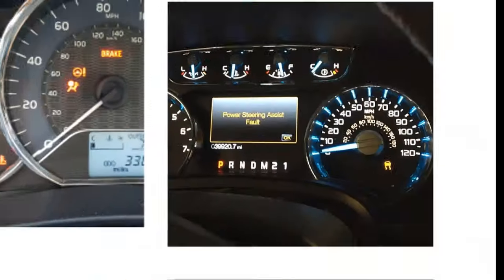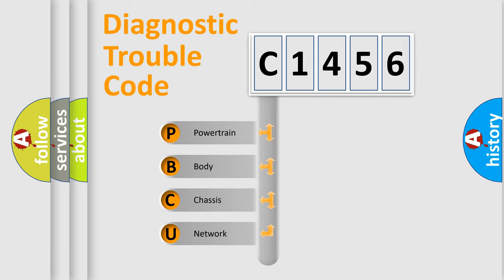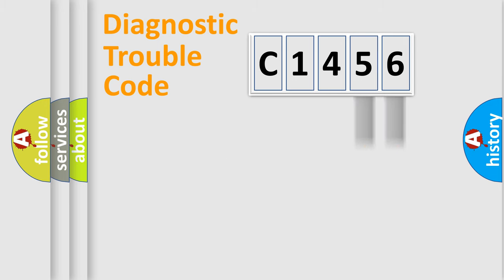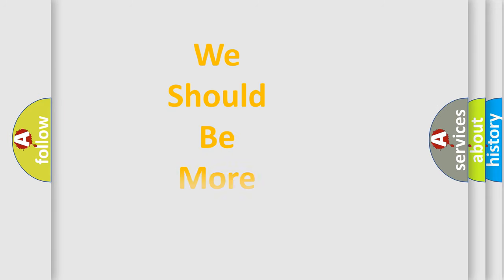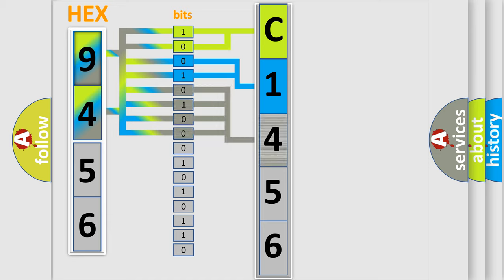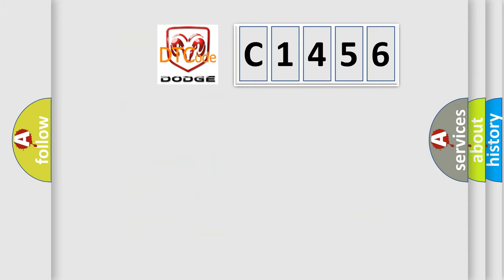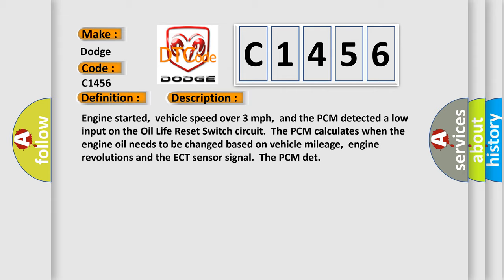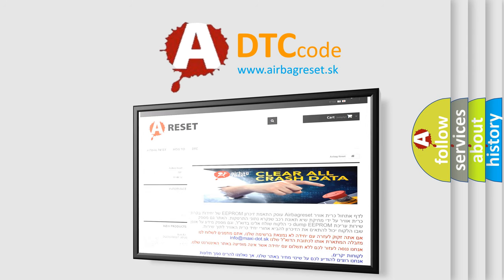DTC Dodge C1456 Short Explanation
Contents:
0:21 Basic DTC analysis according to OBD2 protocol standard.
1:48 Insight into programming
2:58 A diagnostically understandable description of the Diagnostic Trouble Code
3:05 Basic error definition

Make:
Dodge
Code:
C1456
Definition:
Oil Life Reset Switch Circuit Low Input
Description:
Engine started,vehicle speed over 3 mph,and the PCM detected a low input on the Oil Life Reset Switch circuit.The PCM calculates when the engine oil needs to be changed based on vehicle mileage,engine revolutions and the ECT sensor signal.The PCM det
Cause:
Oil Life Reset switch connector is damaged or shortedOil Life Reset switch circuit is shorted to groundOil Life Reset switch is damaged or it has failed